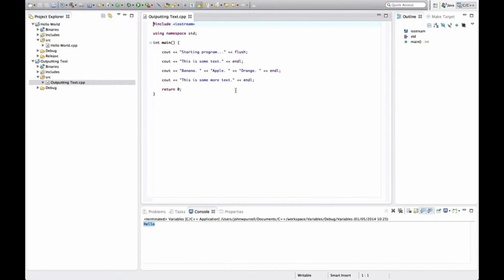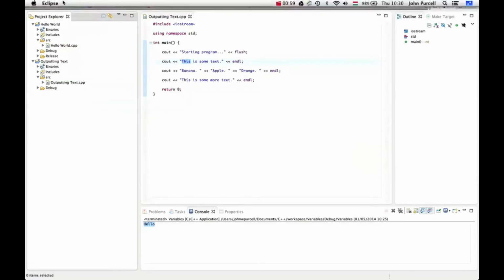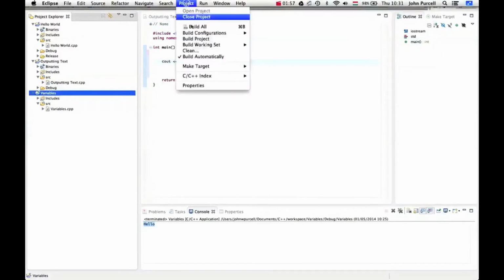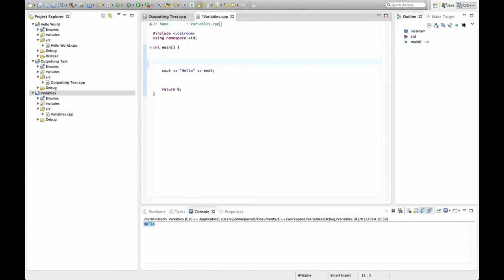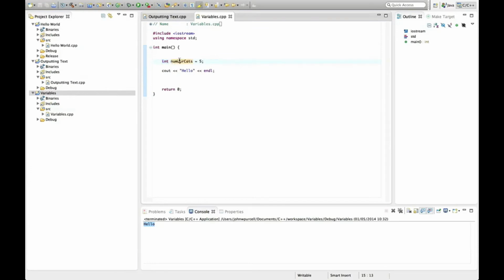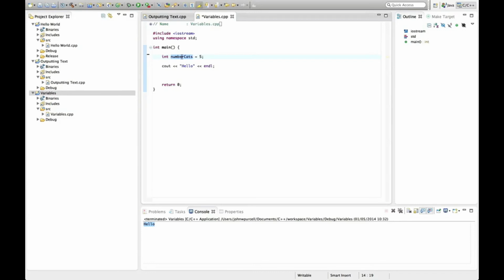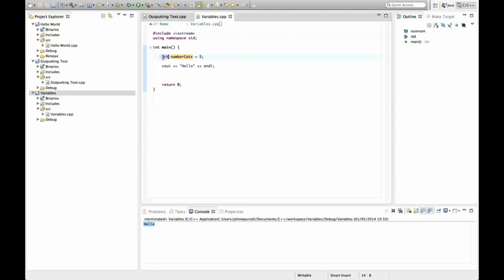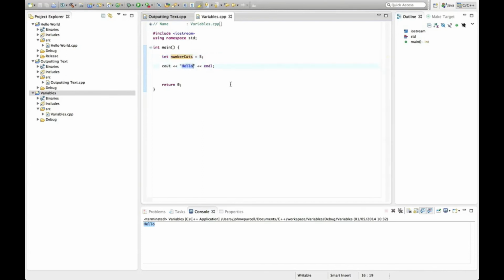#5/1# C++ FULL COURSE For Beginners#Tutorial for Beginners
الدرس 5 : دورة تعلم لغة c++ من الصفر حتى الاحتراف

ما هي لغة السي بلس بلس ++C :
لغة ال ++C هي امتداد  أو تطوير للغة البرمجية C وأول ظهور ليها كان سنه 1979 تحت اسم C With Classes وتم ابتكار وتطوير اللغة من قبل عالم الحاسوب بيارن ستروستروب وفي سنه 1983 كان أول ظهور للغة تحت اسم ++C , لغة ++C بتستخدم في صناعة تطبيقات سطح المكتب Desktop والألعاب وتطبيقات الويب واللغة تتميز انها عالية المستوي وسريعة الاداء مقارنة بلغة البرمجة C وهناك العديد من التطبيقات المصنوعه